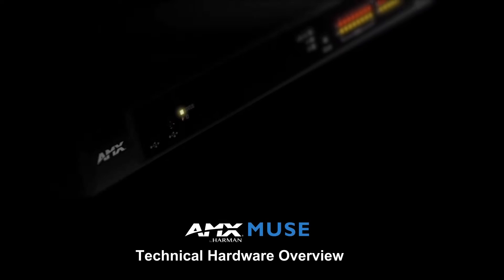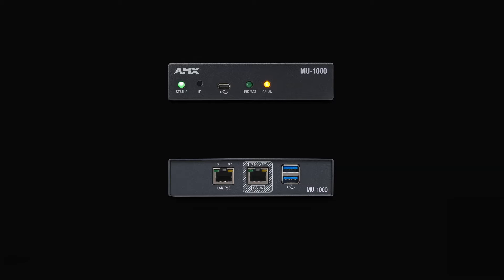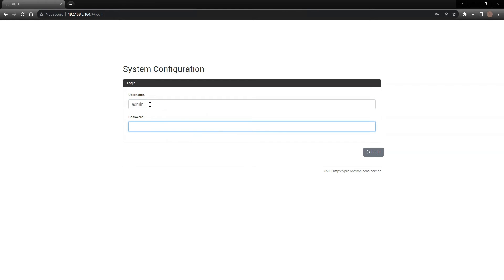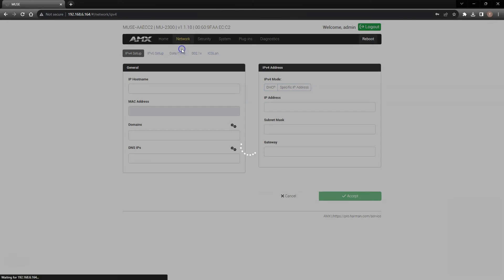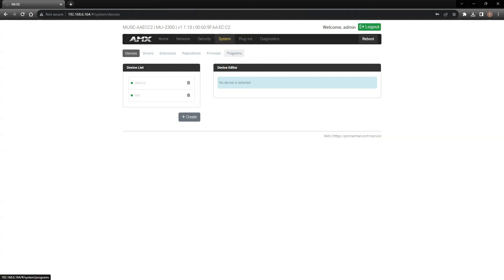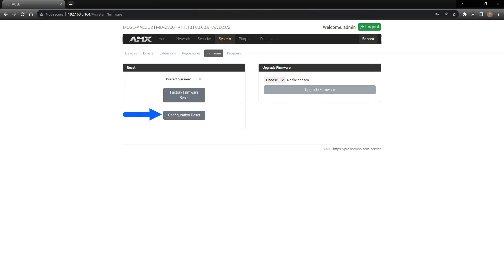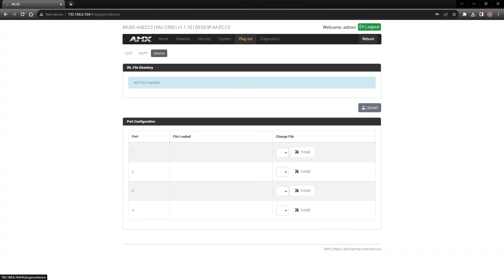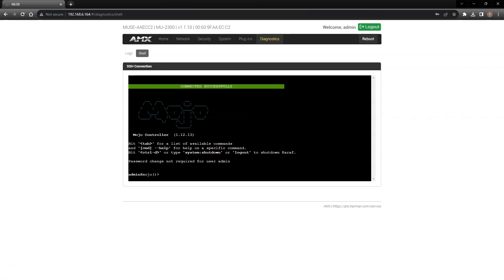AMX MUSE | Technical Hardware Overview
This training provides a Technical Hardware Overview covering AMX MUSE Automation Controllers. AMX MUSE Automation Controllers are powerful, secure, and reliable devices that provide a dedicated computing resource running HARMAN Professional's AMX MUSE automation platform. They can simultaneously process a virtually unlimited number of scripts written in JavaScript, Python, or Groovy and natively support Low-Code development with Node-RED.